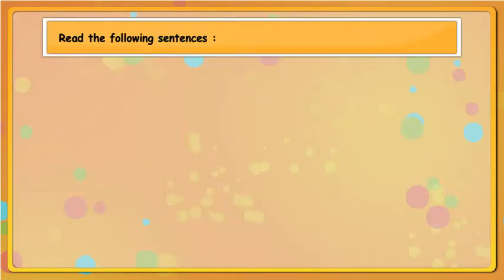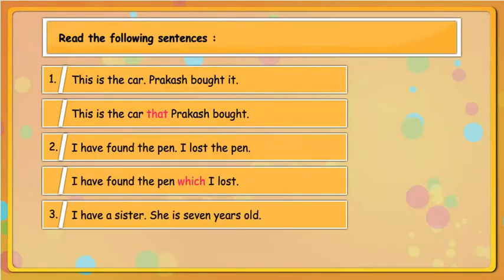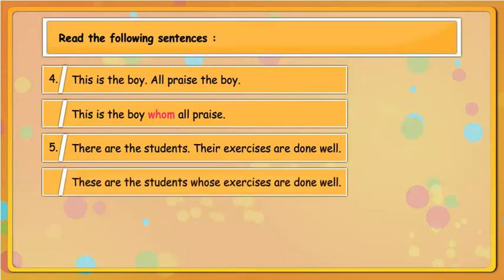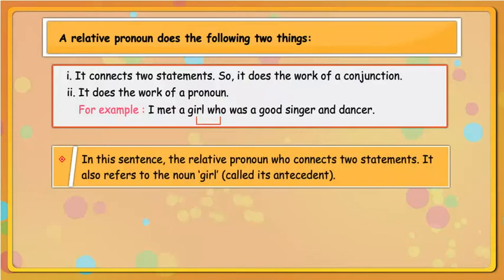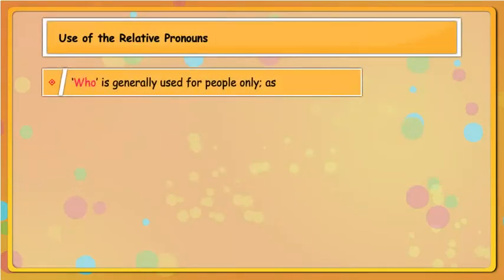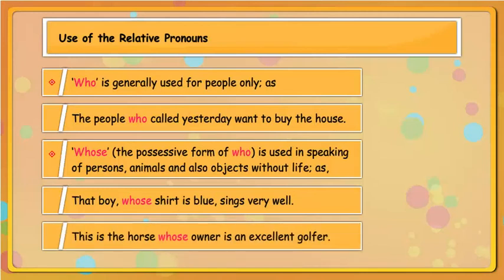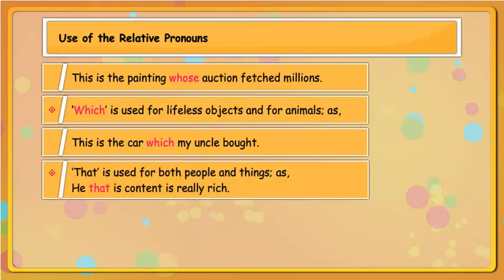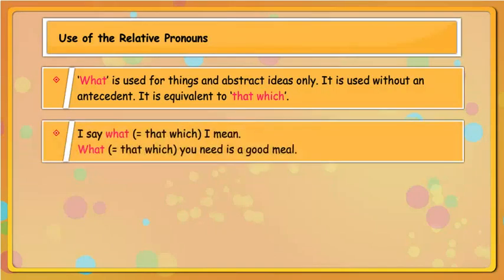English Grammar Part-5 Chapter-14